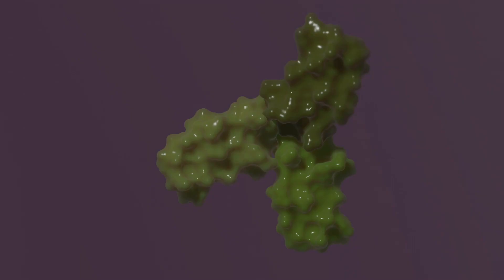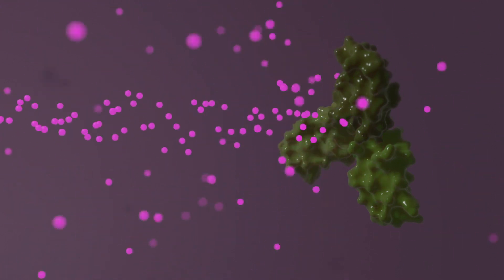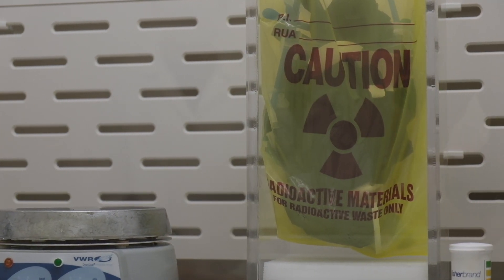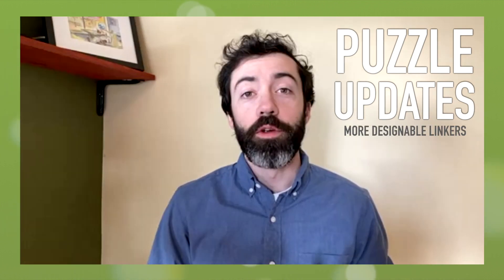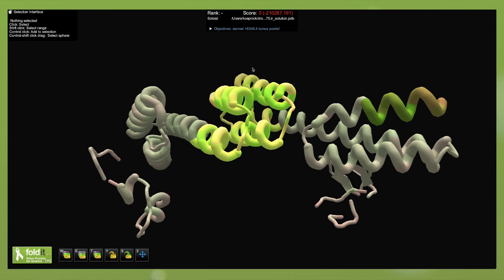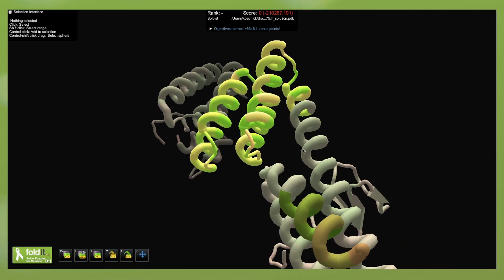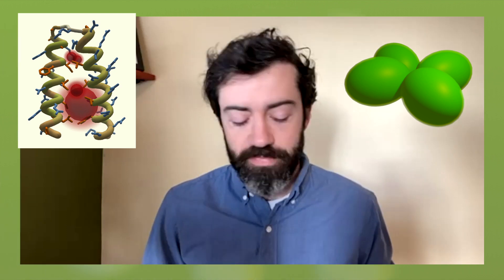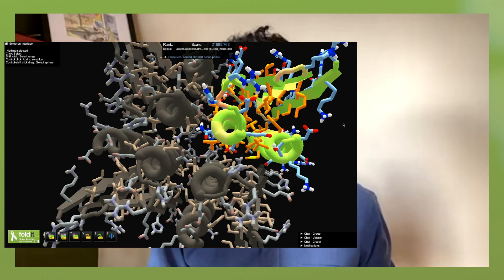New data from the lab! – Lab Report 17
We have some exciting news to share after testing some of your protein designs in the lab. Plus we've got new puzzles and a fresh Design of the Month.